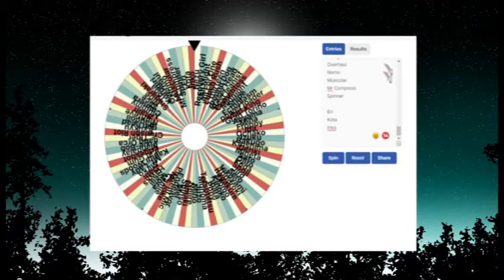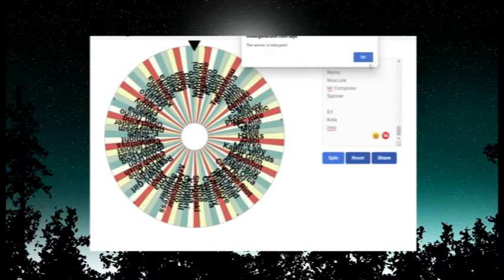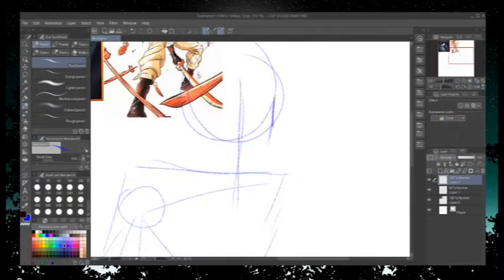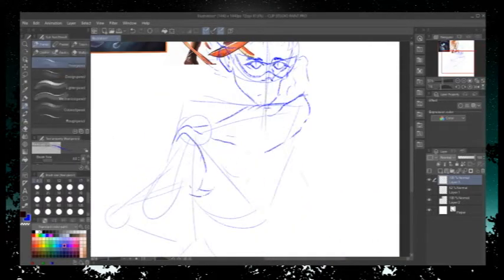Combining Characters EP.2: MHA!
Red Bubble - Kirinki.redbubble.com